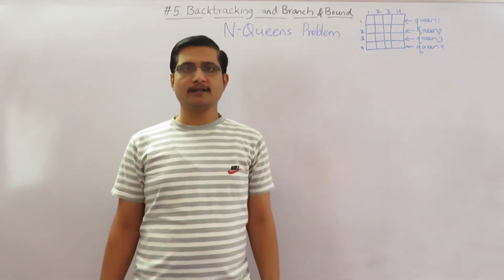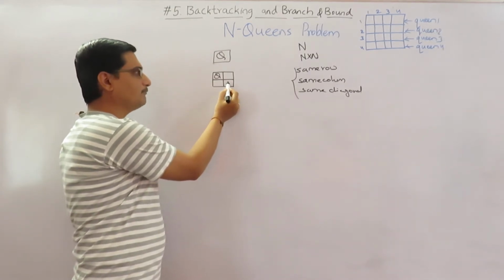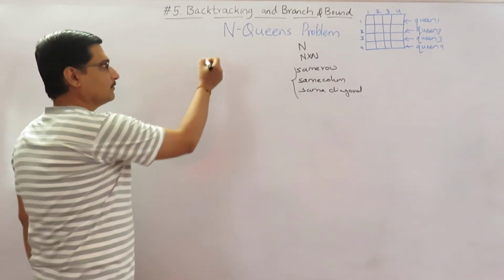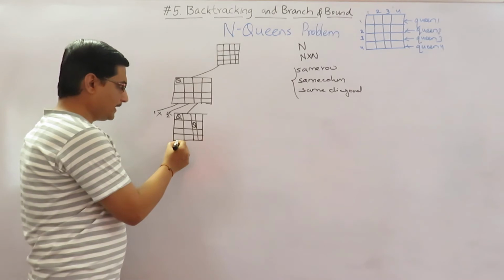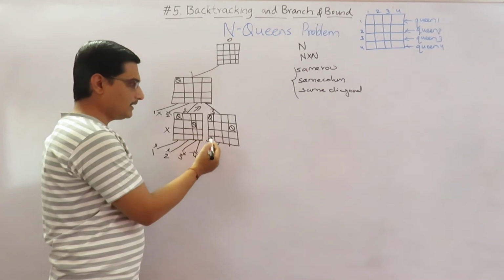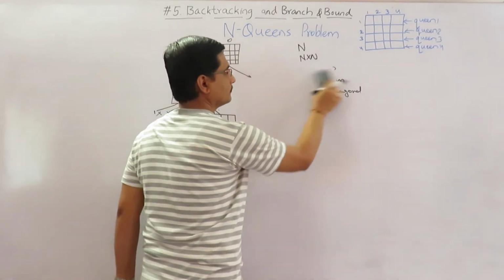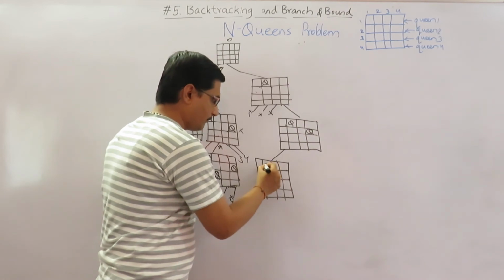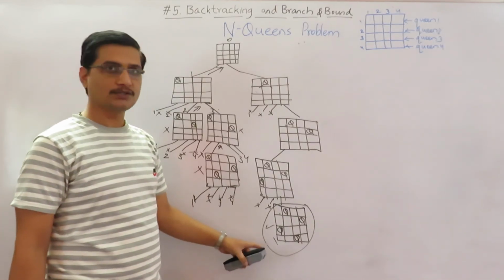5.1 Backtracking - NQueens Problem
This video is published during Corona lockdown to help students to study from home. in this video I have discussed N Queens problem and solved 4 queens problem using backtracking method.